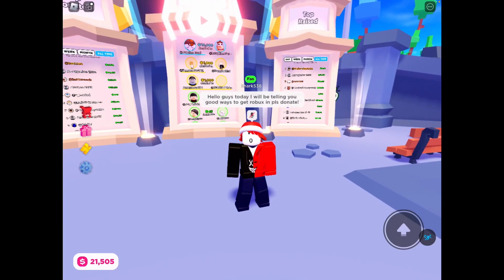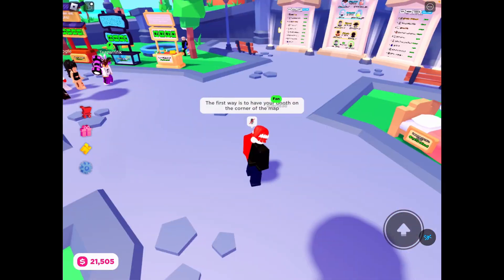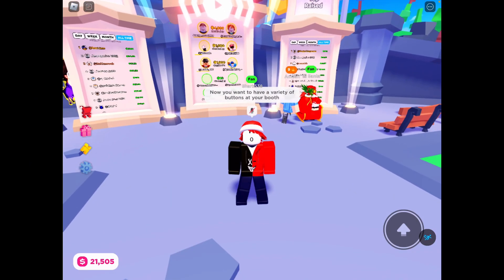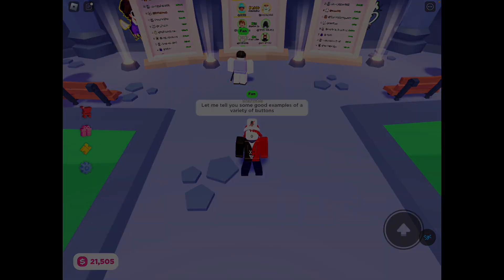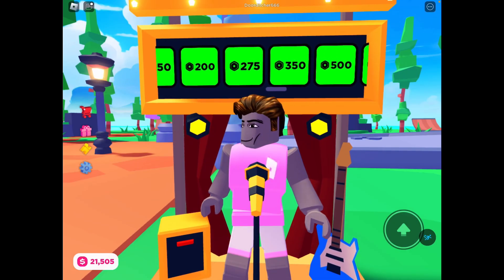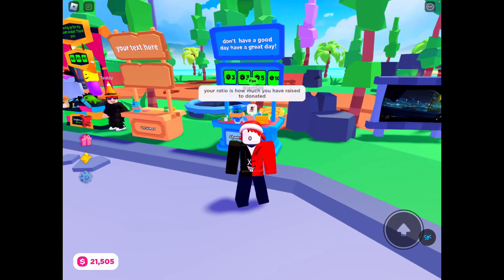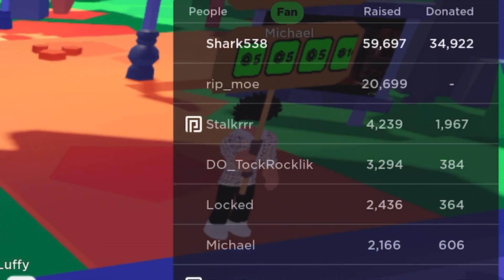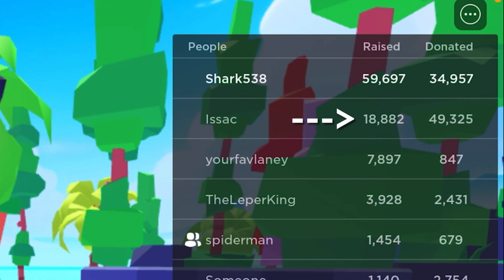HOW TO GET A LOT OF ROBUX In Pls Donate 💵